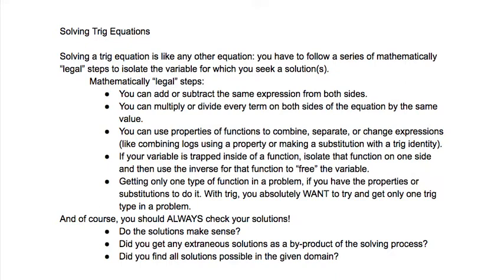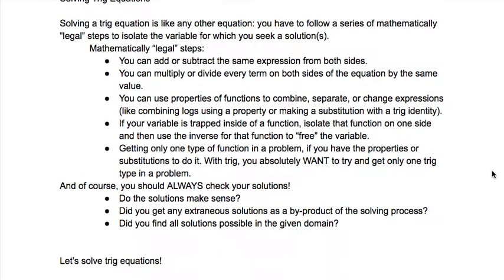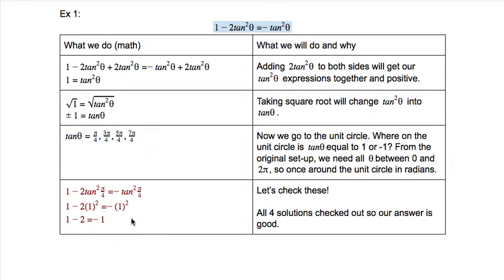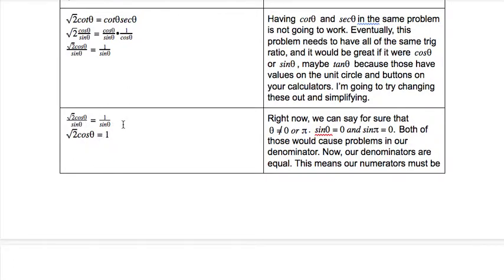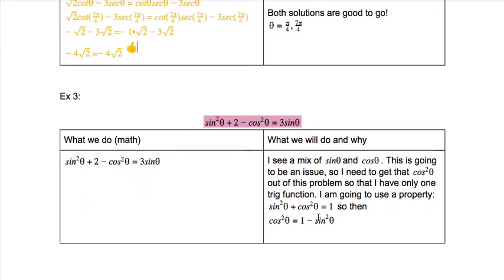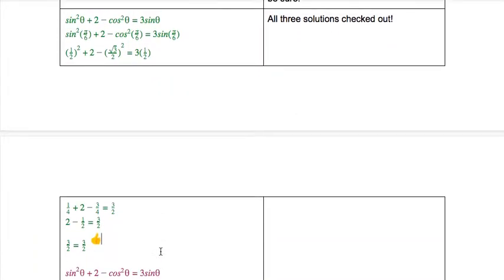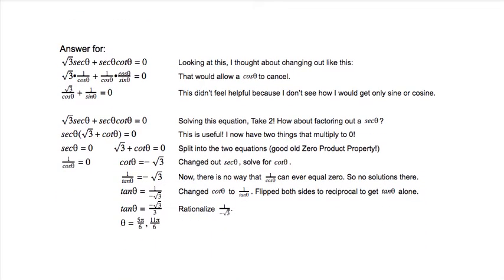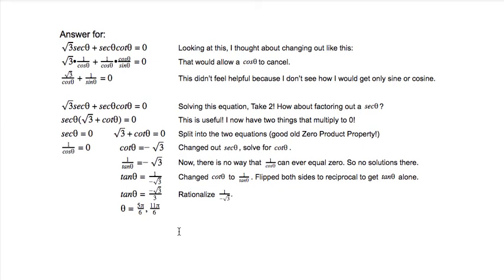Solving Trig Equations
How do you solve equations with trig ratios? This video will walk you through several examples, along with explanations and suggestions!